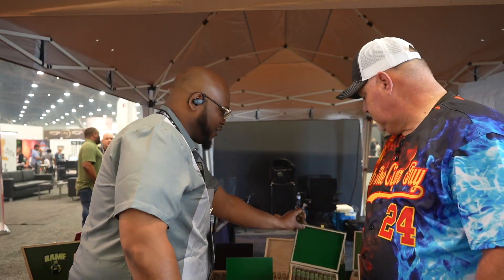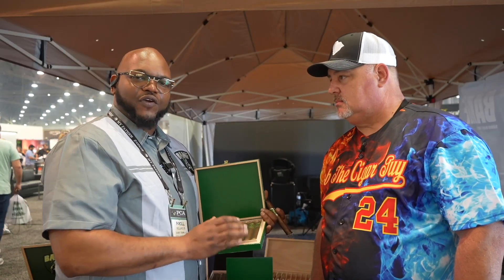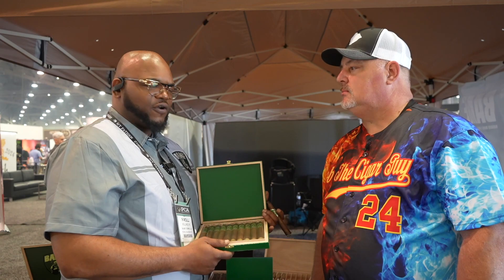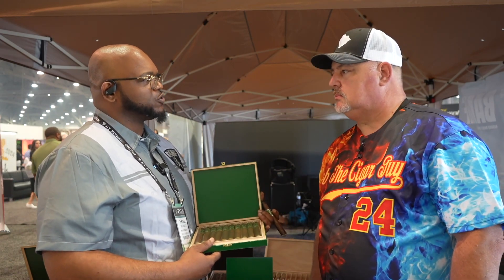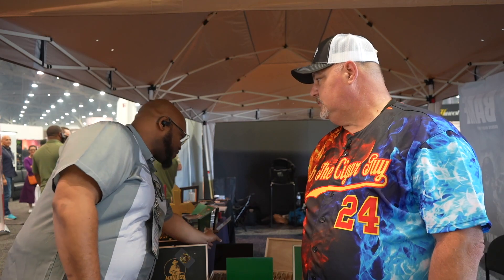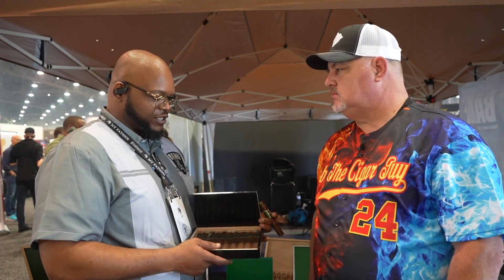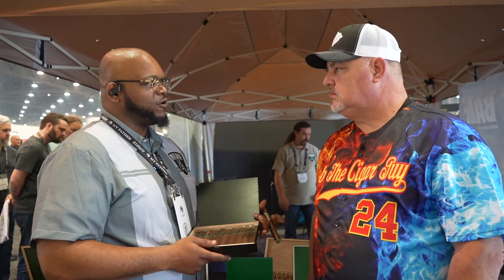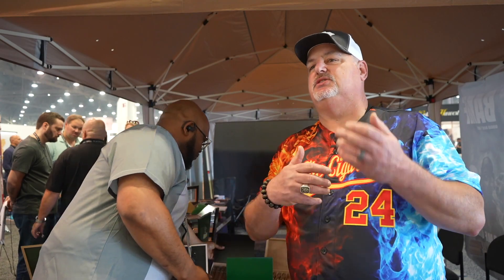PCA 2024: B.A.M.F. Cigars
It wouldn't be a trip out to the American desert if we didn't also stop in to see some aliens, right? Well BAMF Cigars had us covered with our need for an encounter!